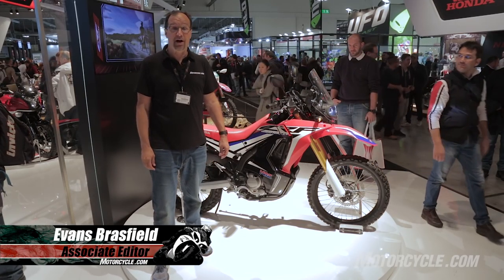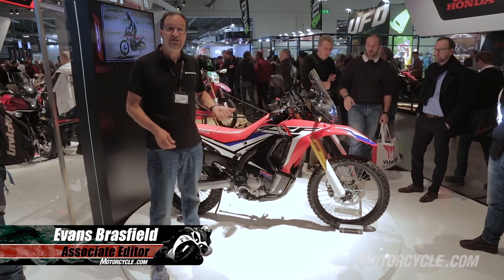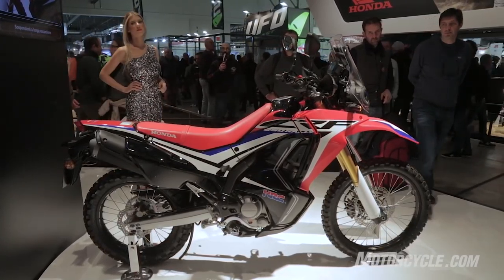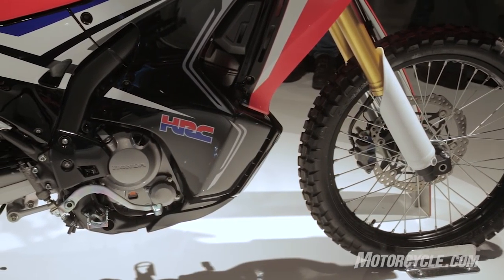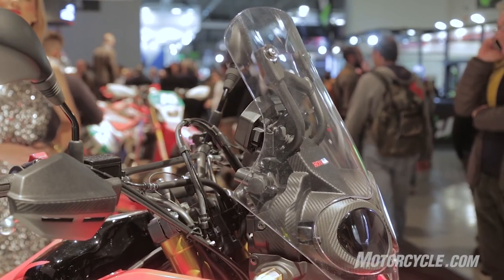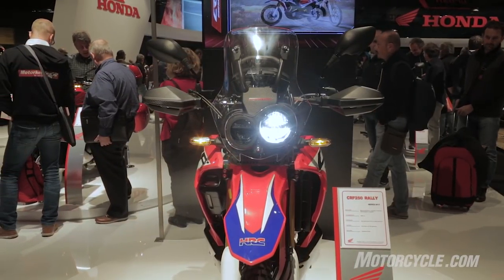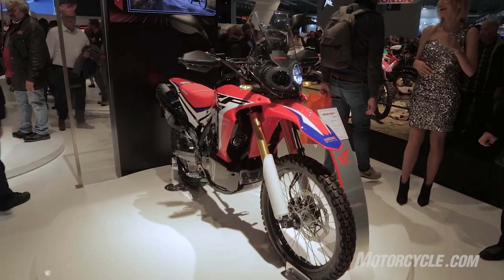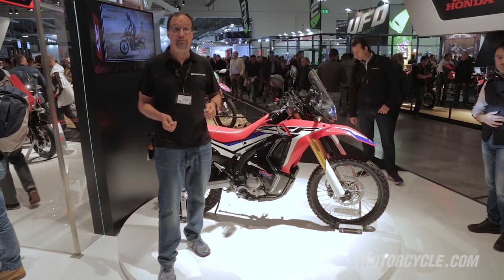2017 Honda CRF250L Rally Preview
If EICMA is the barometer of where the moto industry is headed, it appears as if 2017 will be the year of the small-displacement adventure bike. In addition to the CRF250L Rally on this page, Suzuki unveiled a V-Strom 250, Kawasaki debuted its Versys-X 300, and BMW revealed its G310GS.